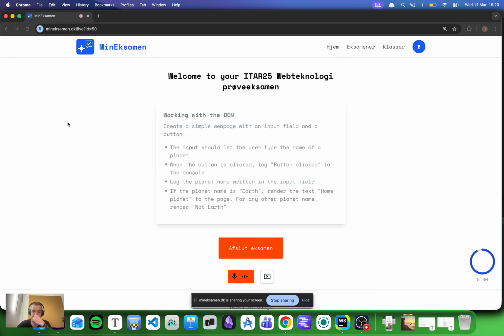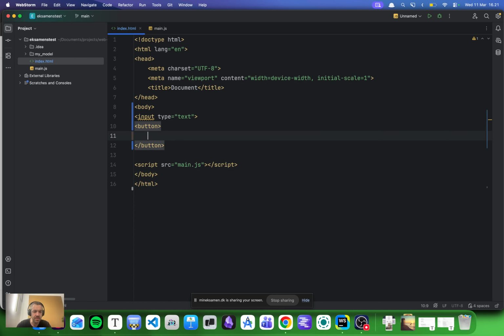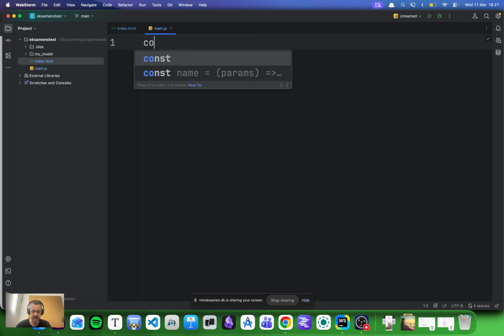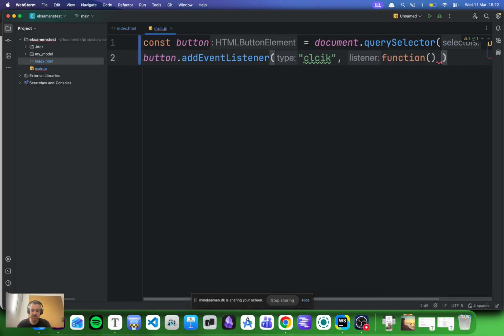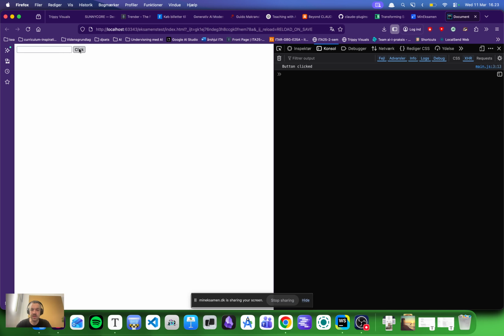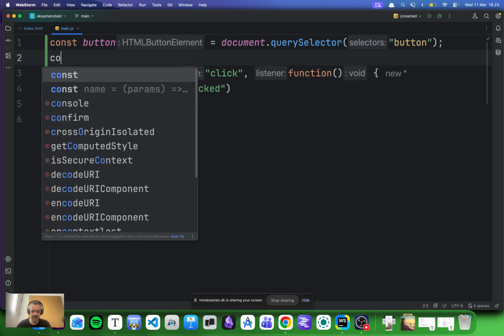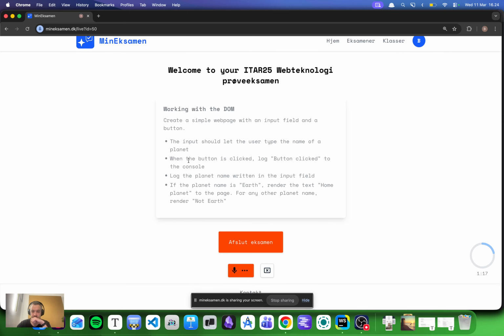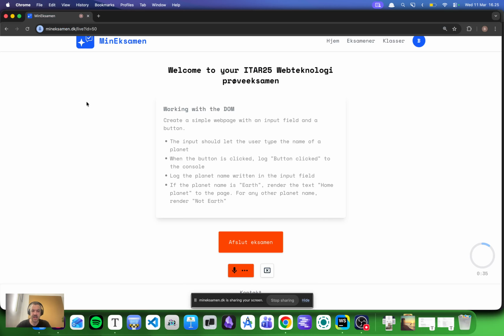Demo af MinEksamen